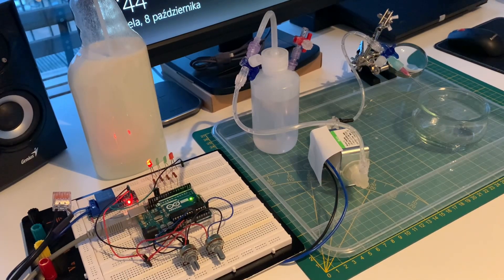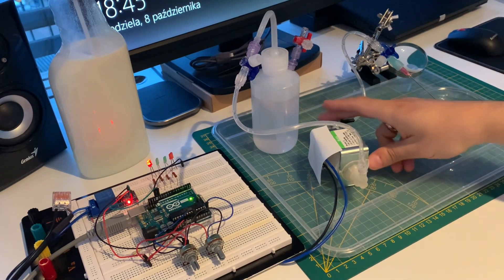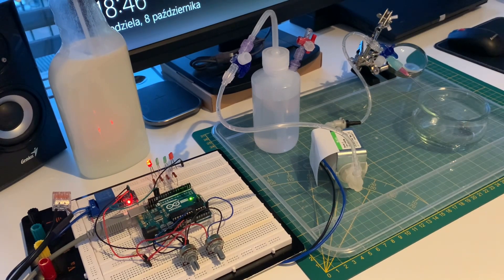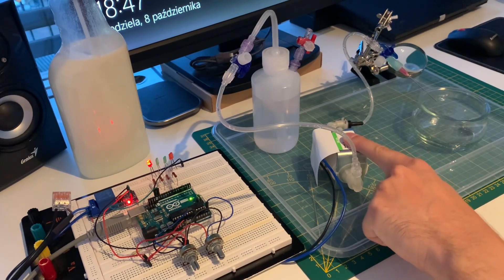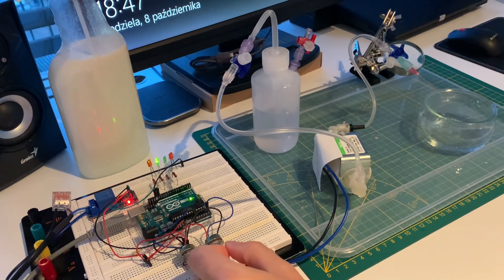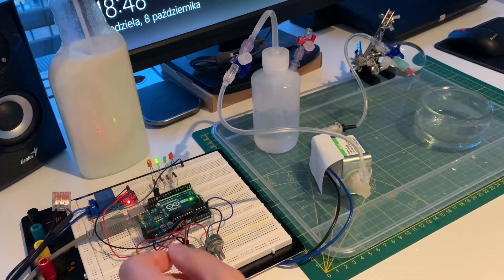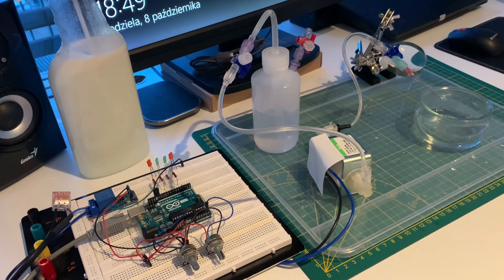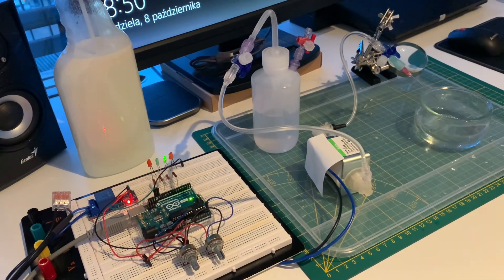diy MQL (Minimum Quantity Lubrication) system for desktopcnc milling / engraving machines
A show-off with a prototype Minimum Quantity Lubrication (MQL) system for small / desktopcnc engraving/milling machines that does not require an air compressor to operate. A diy project for my DIY desktop CNC. Also, my first ever video on Youtube.